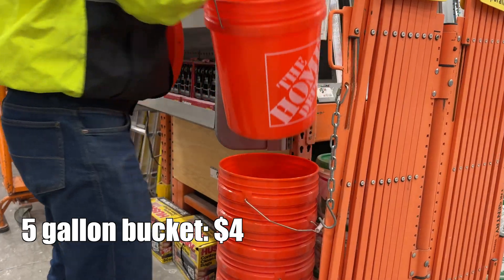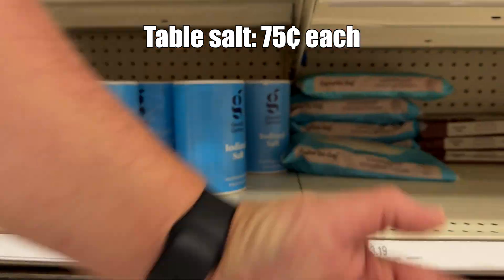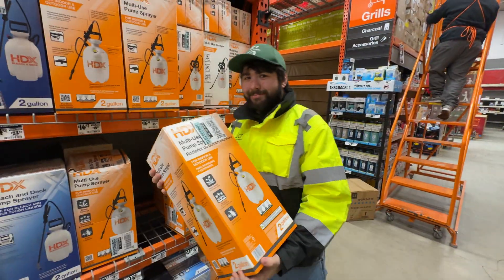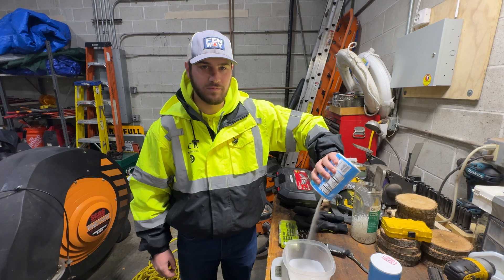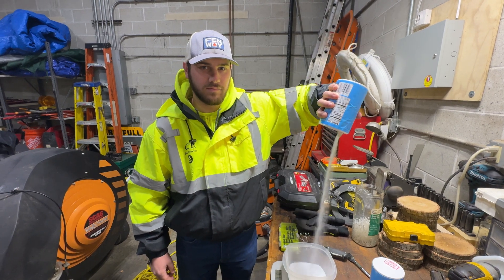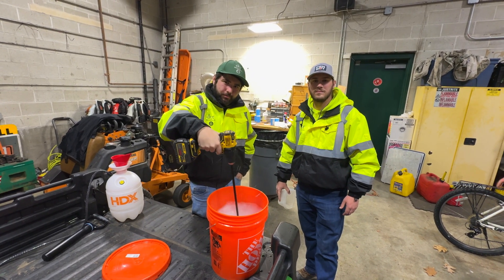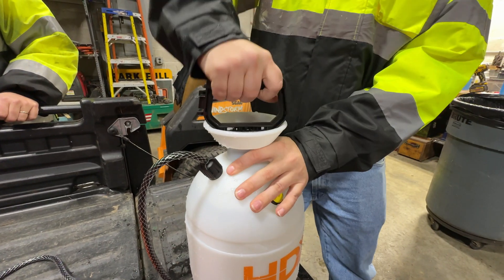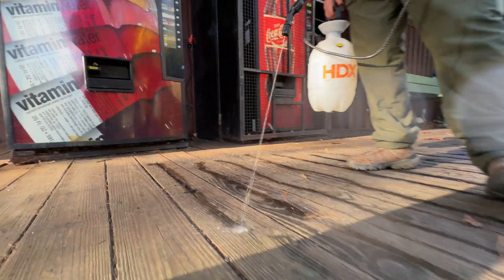Makin' Brine at Breakheart!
Take a cue from the crew at Breakheart Reservation and consider making and using salt brine this winter rather than traditional de-icing methods! It uses less salt so it’s better for the environment and cheaper for you! Learn to make you own